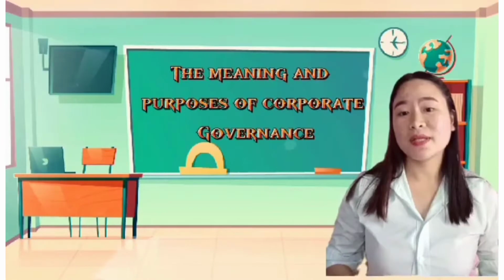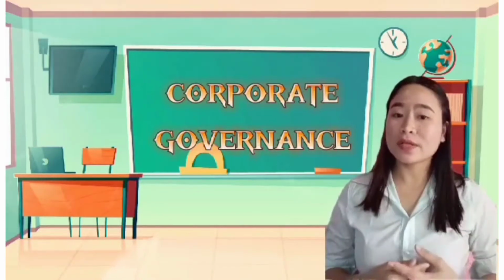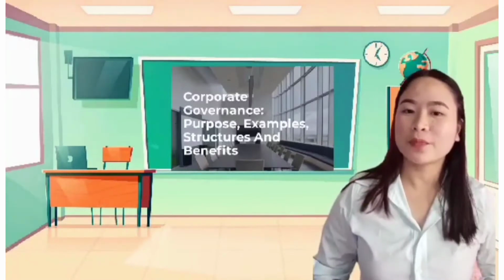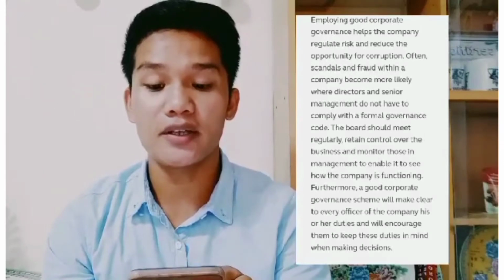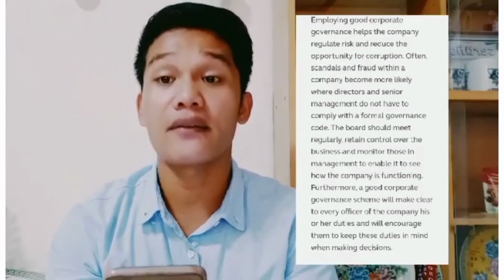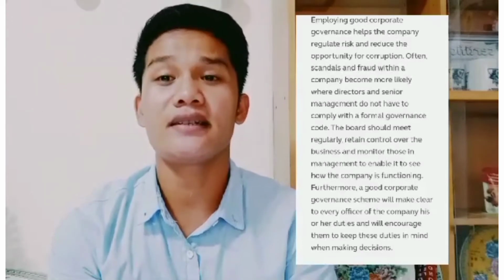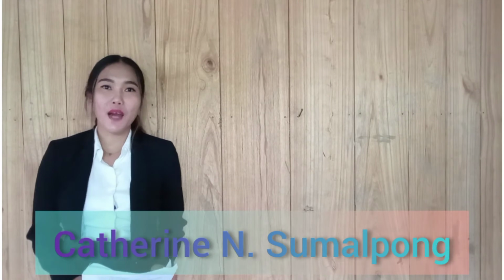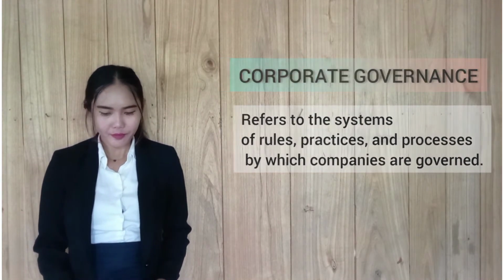GOOD GOVERNANCE & SOCIAL RESPONSIBILITY (corporate governance)